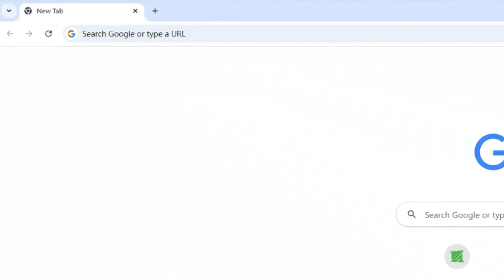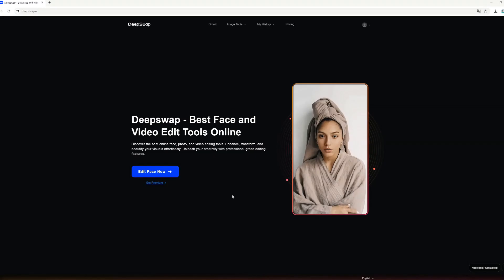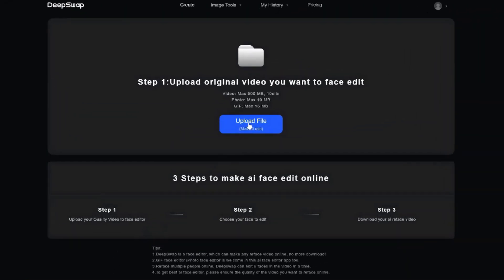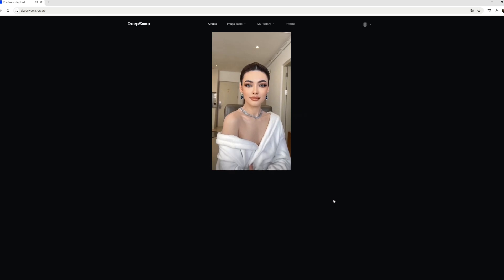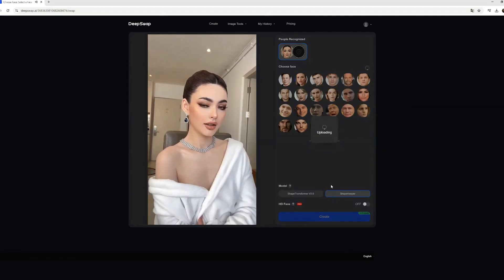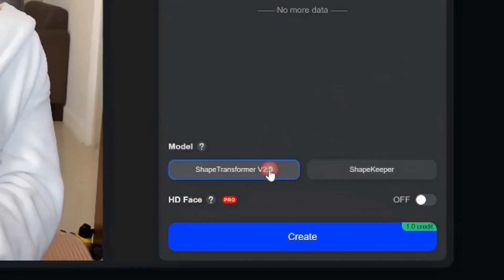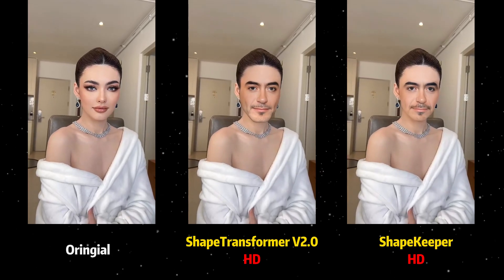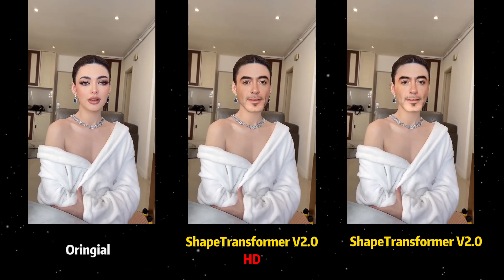Deepfake Video Online with Ease! | Deepswap AI Faceswap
Watch this video. Learn how to use Deepswap for creating deepfake videos easily and quickly!

You'll also see the differences between an HD Face and an Ordinary Face, as well as between Face Shaper and Face Transformer.

Table of Contents:
00:00 Introduction
00:31 How to Use Deepswap for Deepfake Videos Online
01:24 Deepfake Result: ShapeTransformer vs Shapekeeper, HD Face vs Ordinary Face
01:36 Group Video Face Swap
01:49 Final Thoughts

Deepswap AI is easy to use and delivers realistic & professional deepfake videos quickly.

Whether you're new to this or a seasoned pro, this tool is ideal for you!